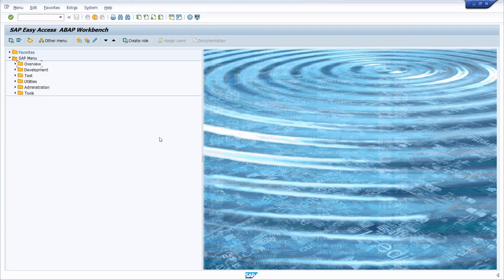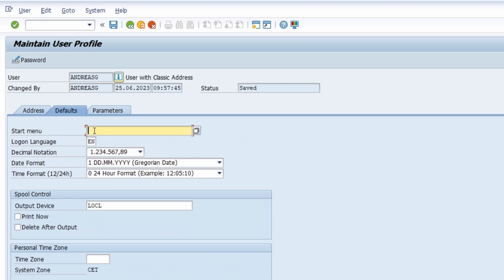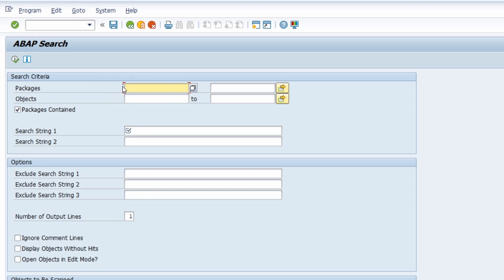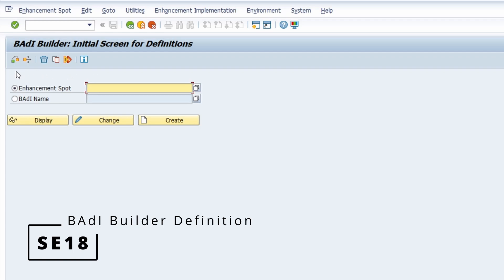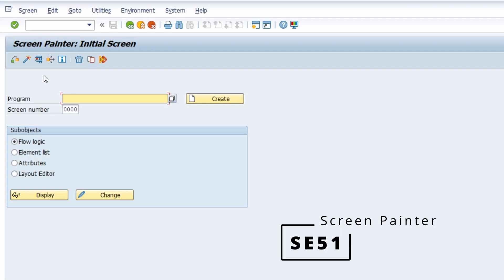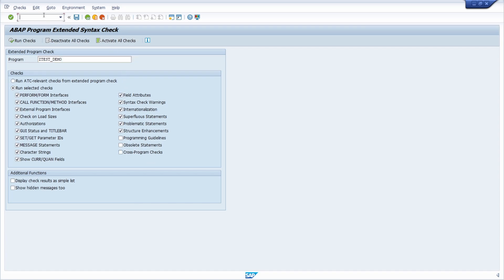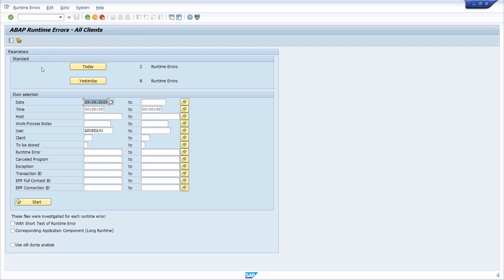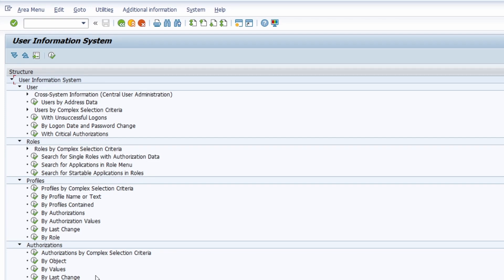ABAP - The most important Transactions for ABAP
In this video you will find the most important transactions for ABAP. The ABAP programming language is the most important programming language in SAP ERP or SAP S/4HANA. It uses a large number of SAP transactions. Therefore, the most important transactions for ABAP are listed in groups in this video.

The SDW0 area menu contains the most important transactions for ABAP. You can access the SDW0 Area Menu by entering SDW0 in the command field of the SAP Easy Access Menu and pressing Enter. The most important transactions for ABAP are then displayed in a clear and grouped tree structure.

Alternatively, you can use the area menu S001 for the most important transactions for ABAP. You can open a folder by double-clicking on it or by clicking on the black triangle to the left of it. Double-click on a node to open the transaction.

▬ Transactions ▬▬▬▬▬▬▬▬▬▬▬▬
BAPI BAPI Explorer
CMOD Extensions
SAAB Activatable Checkpoints
SCI / CODE_SCANNER ABAP Code Inspector
SD11 Data Modeler
SDBE Explain SQL statement
SE11 ABAP Dictionary maintenance
SE14 Dictionary table tools
SE16 / SE16N / SE16H Data Browser
SE18 BAdI Builder - Definitions
SE19 BAdI Builder - Implementations
SE24 ABAP Class Builder
SE37 ABAP Function Modules
SE38 / SE39 ABAP Editor / ABAP Split-Screen Editor
SE41 Menu Painter
SE51 Screen Painter
SE54 Generation of table view
SE71 SAPscript form
SE80 / SE84 Object Navigator / Repository Info System
SE91 Message maintenance
SLIN ABAP Extended Program Check
SM12 Display and delete locks
SM30 Call view maintenance
SMARTFORMS SAP Smart Forms
SMOD SAP enhancement management
ST22 ABAP Dump Analysis
STYLE_GUIDE Styleguide transaction
SWO1 / SWO2 Business Object Builder / BOR Browser
SU56 User buffer analysis
SUIM User information system

▬ Content ▬▬▬▬▬▬▬▬▬▬▬▬
00:00 - Intro
00:26 - Area Menu SDW0
01:00 - Display Technical Names
02:40 - Area Menu in SE43N
03:11 - Area Menu S001
03:31 - The most important ABAP Transactions
16:25 - Outro

▬ Music Intro/Outro ▬▬▬▬▬▬▬▬▬▬▬▬
Immortal - NEFFEX